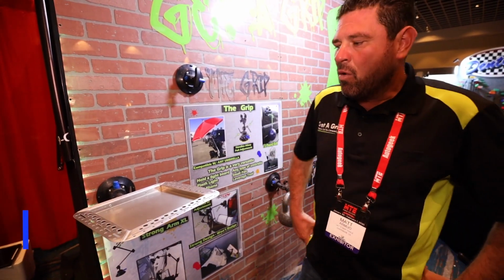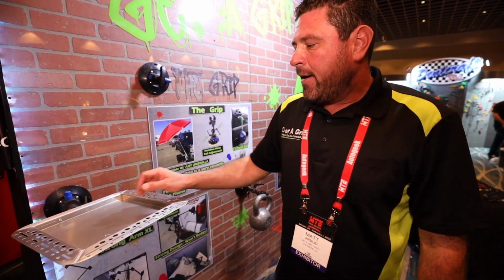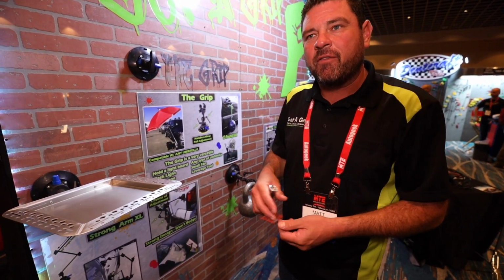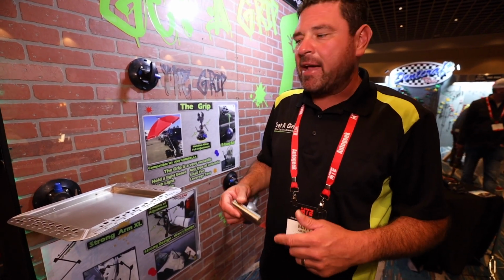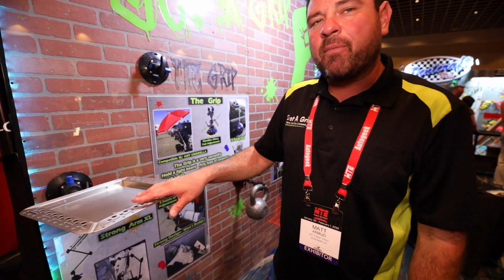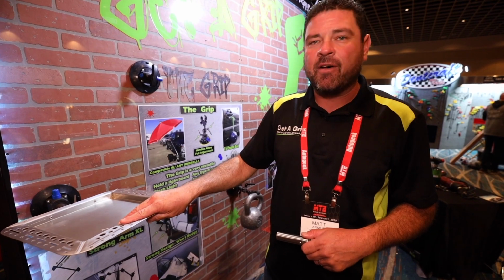Get a Grip Suction PDR Tool Tray | Mobile Tech Expo Tool Spotlight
**Dentless Touch Inc  is powered by Mobile Tech RX **

If you enjoyed this video, please shoot it a big Thumbs UP and LIKE! That way you can get the latest and greatest when our newest videos release!